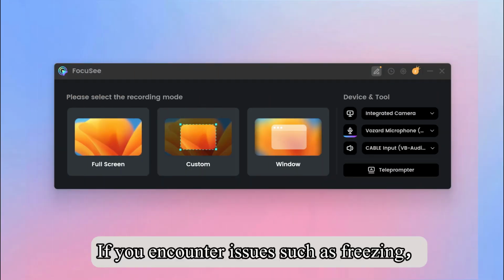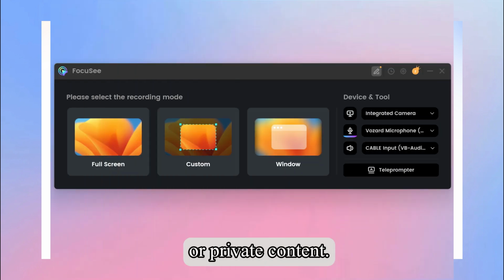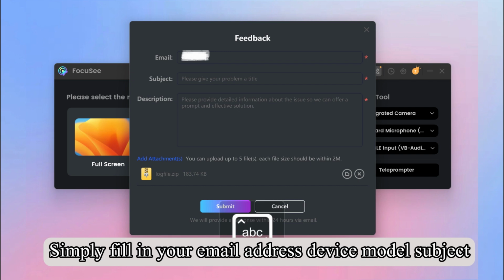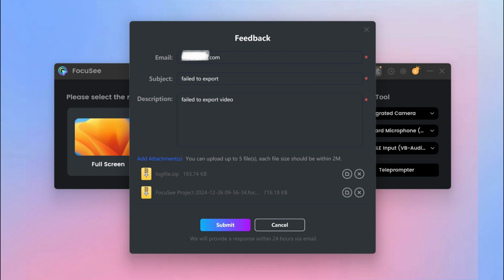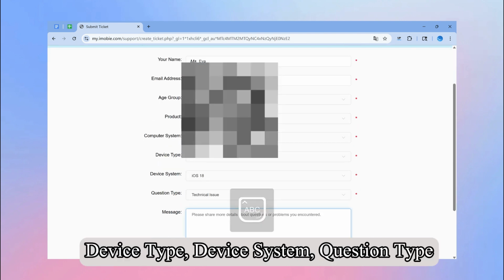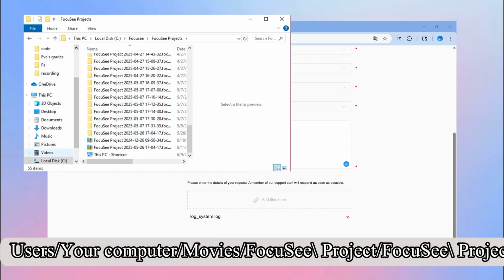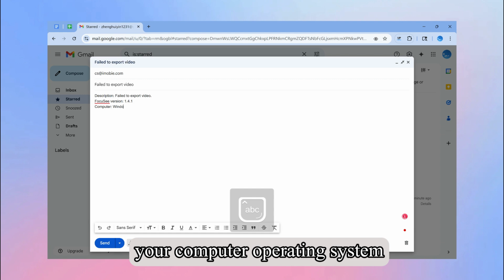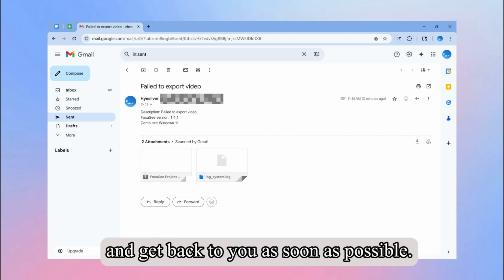FocuSee: How to Send Log File and Project File?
In this video tutorial, we'll show you how to send the log file and project file of FocuSee with three easy methods:
Submit Log File and Project File via FocuSee, Submit Log File and Project File via Ticket, and Send Log File and Project File via Email.